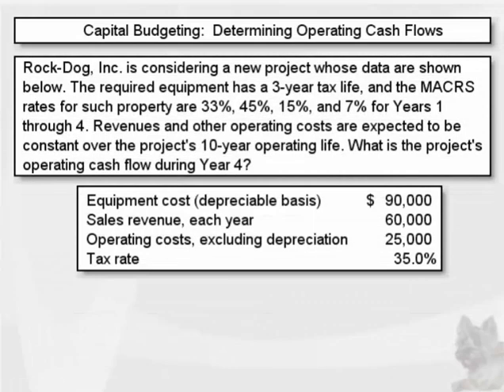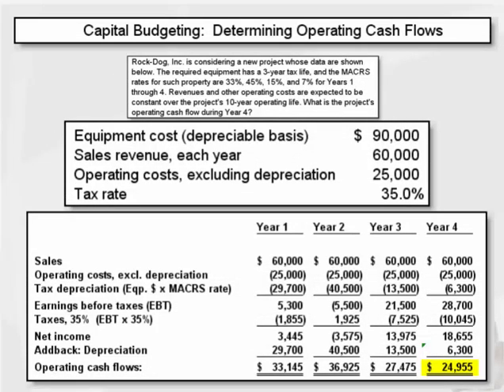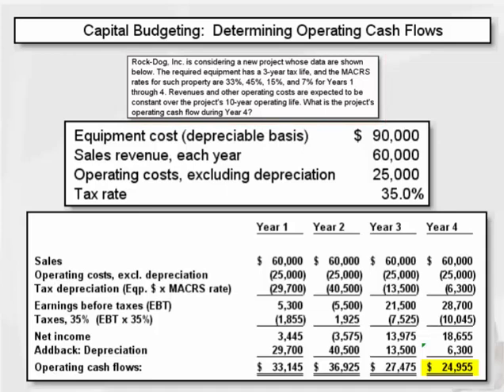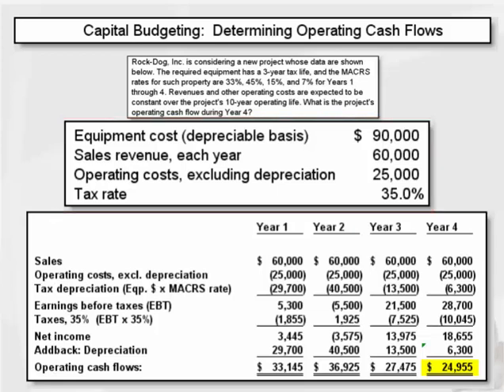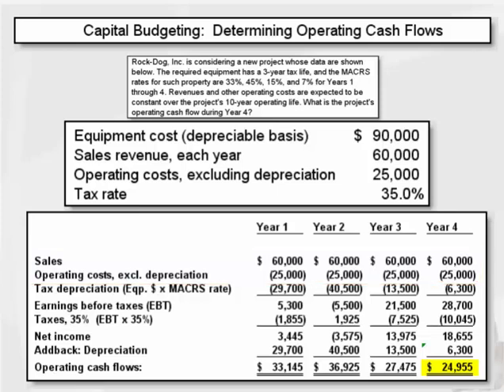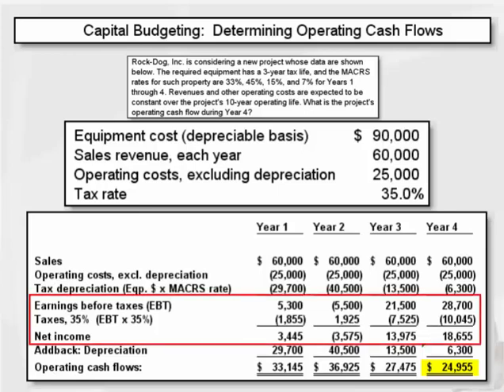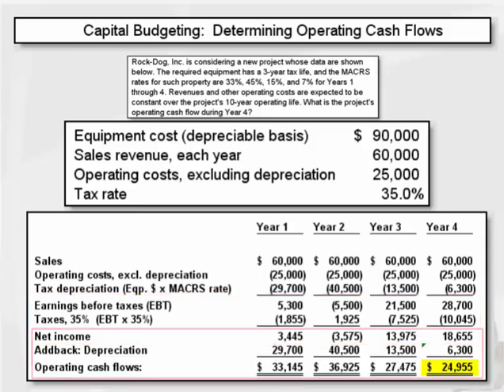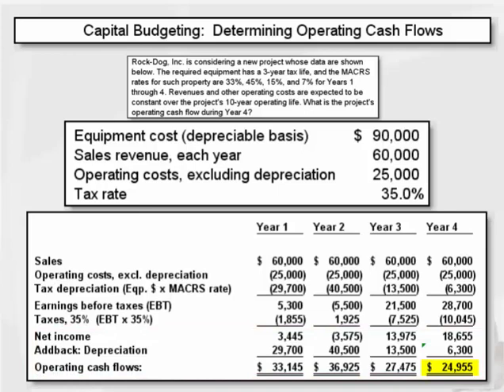Determining operating cash flows - MACRS depreciation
Operating cash flows using MACRS depreciation, capital budgeting, managerial finance